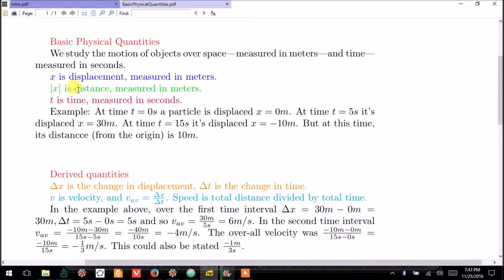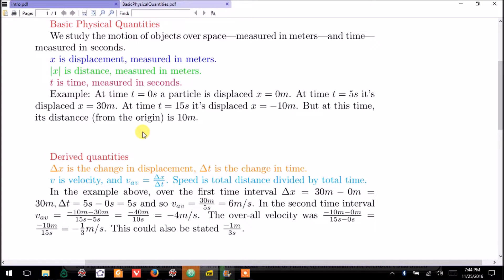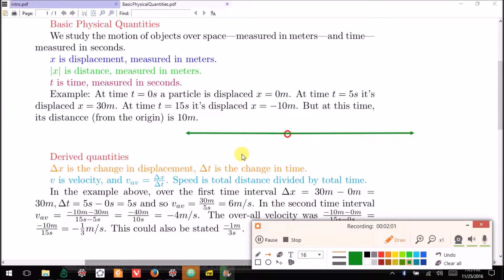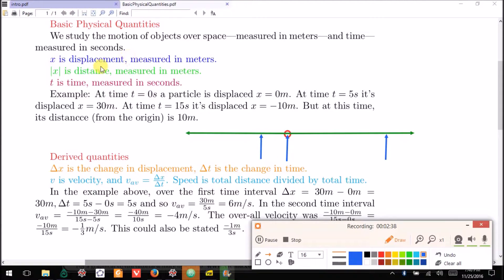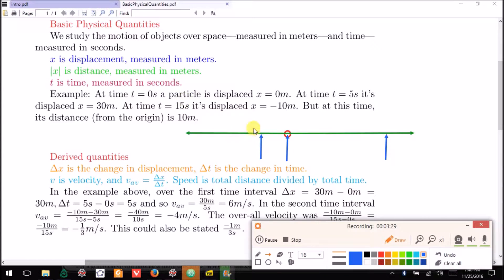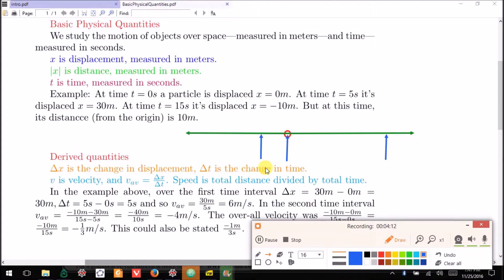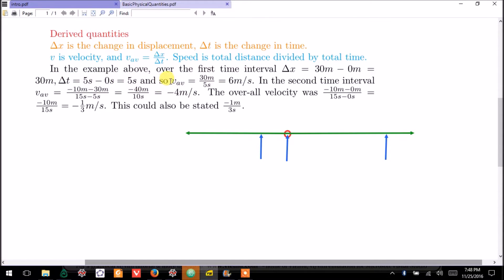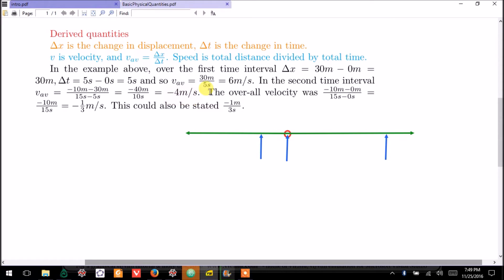02.0.0 Basic Physics, Calc with Python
Displacement, distance, time, change, velocity